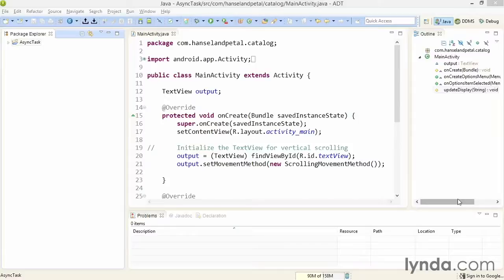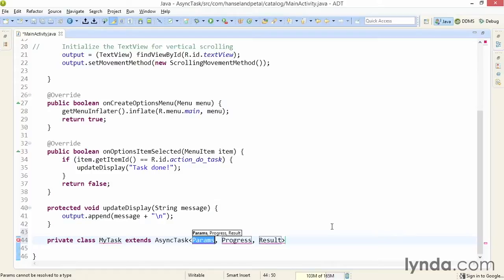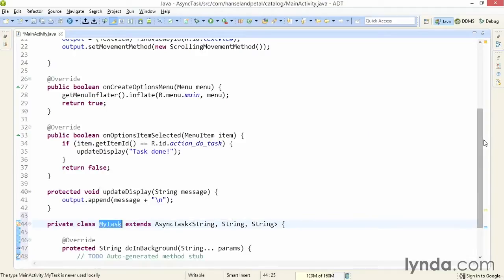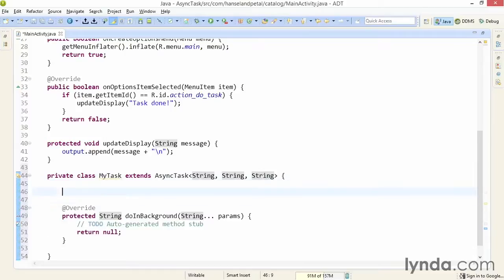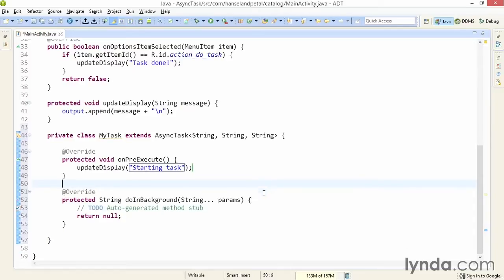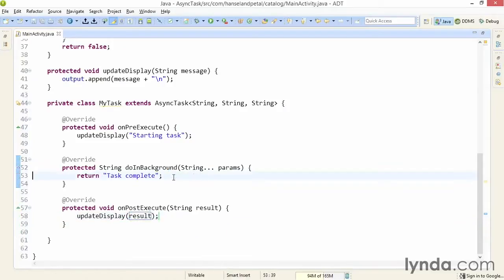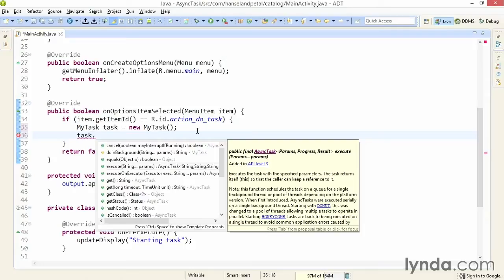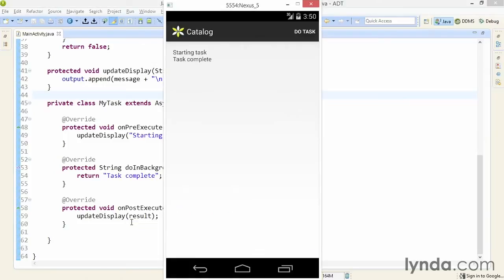02 02 asynctask Connecting Android Apps to RESTful Web Services